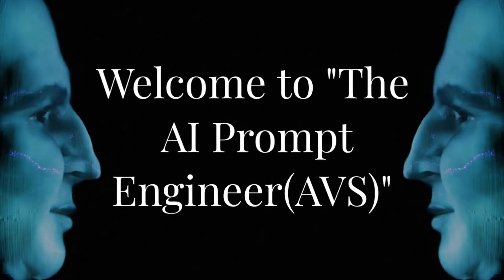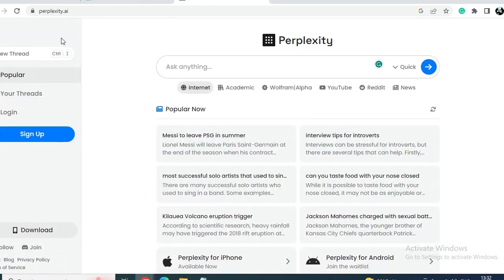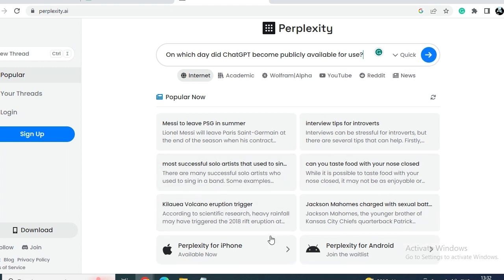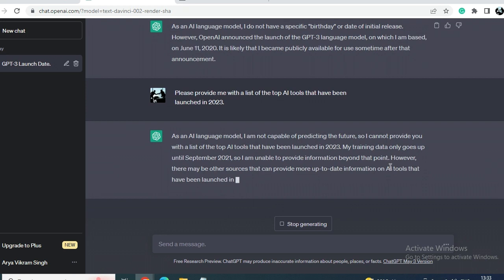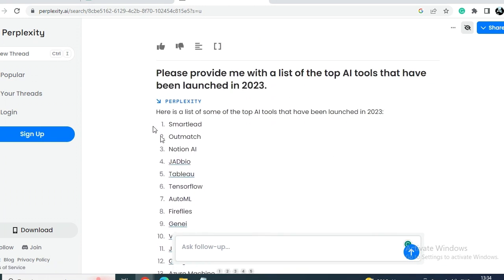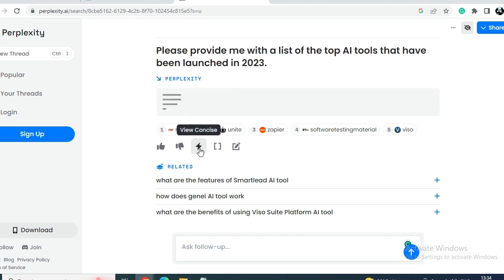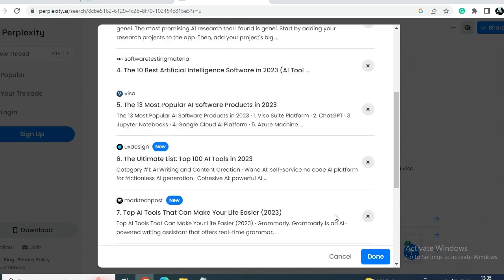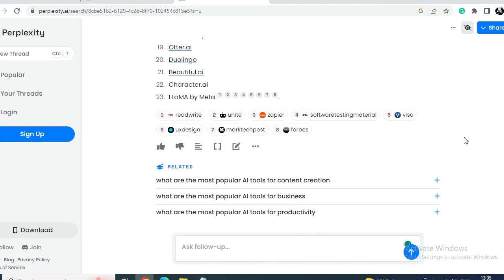The Game-Changing AI Tool You Need for Data-Driven Decisions | Best free ChatGPT alternative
As we all know chatgpt has limited information only till 2021.

how to get the latest data using ai tool, free ai tool, better ai tool for getting updated information, openai, ai, gpt4